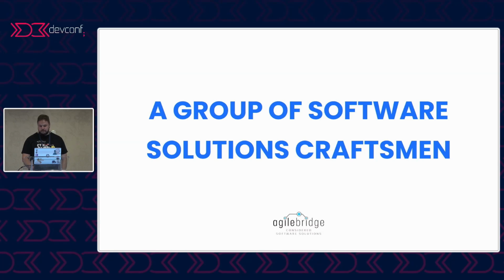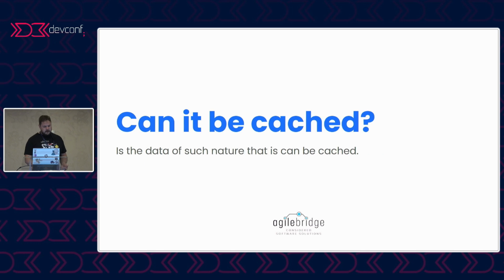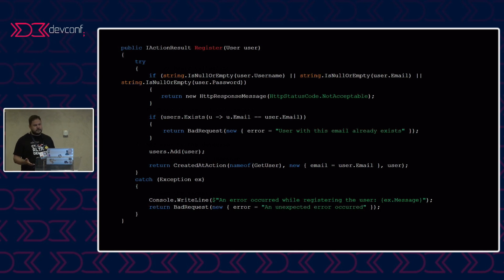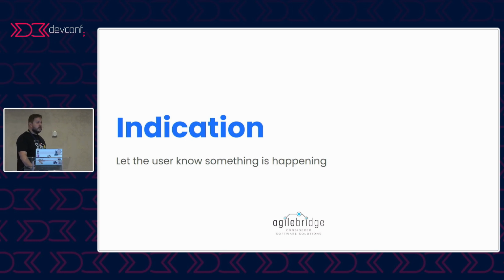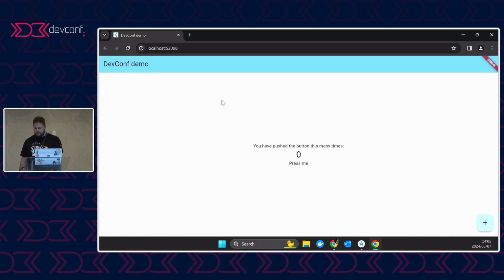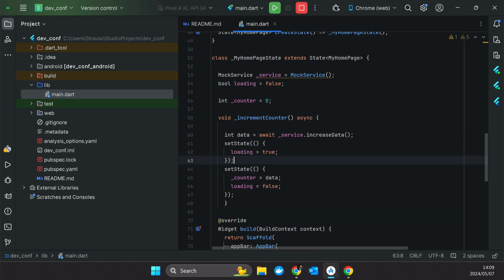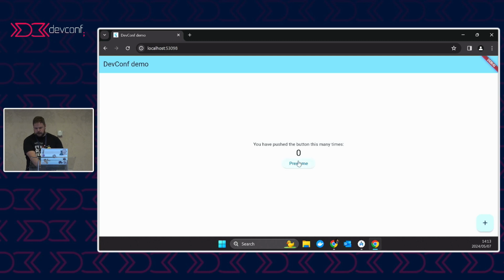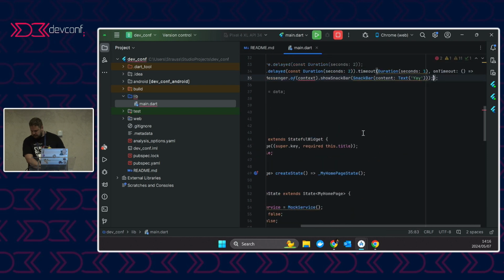Strauss Bornman - From code to Experience: Build a bridge between UX and Development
Every one of us holds a distinctive role, and with that role comes the power to shape the systems we develop. These systems, in turn, leave a lasting impression on our users' experiences. So, what's your mark on the user experience? How does your coding influence the journey of the user? Together, we'll delve into various roles and examine how each contributes to the overall user experience (UX). Let's embark on a journey to fine-tune our efforts and craft an enhanced experience for our users.

About Strauss

He is a self-taught engineer who began his programming journey at an early age, initially aiming to optimize his father's workflows. His curiosity led him to modify a video game, which sparked his interest in game development. Despite starting in design and 3D at Open Window, he quickly pivoted to interactive media design, focusing on websites and apps. His unique blend of design and coding skills landed him his first job as a designer, eventually steering him towards the marketing sector where he developed interactive applications for high-profile clients such as Coke and Cartoon Network. The COVID-19 pandemic shifted his focus to larger projects, allowing him to contribute to companies like EasySure and KingPrice, highlighting his adaptability and impact across various industries.